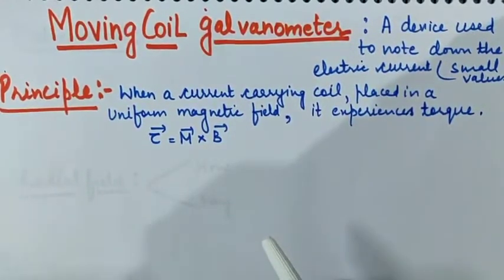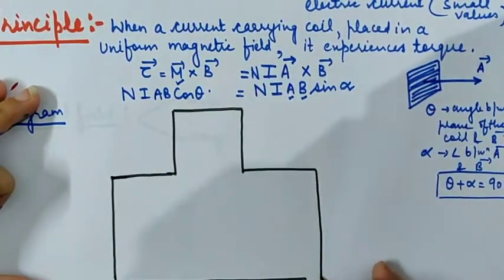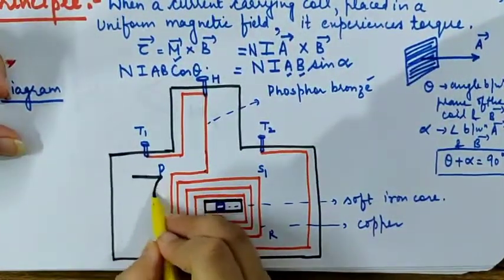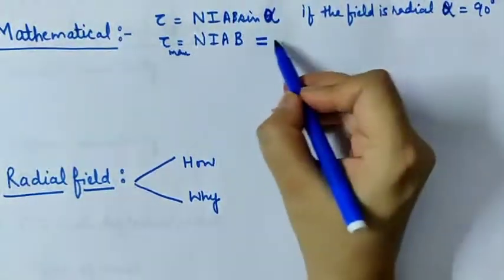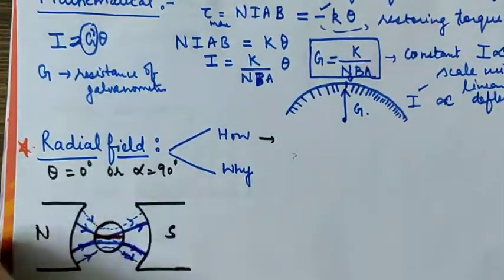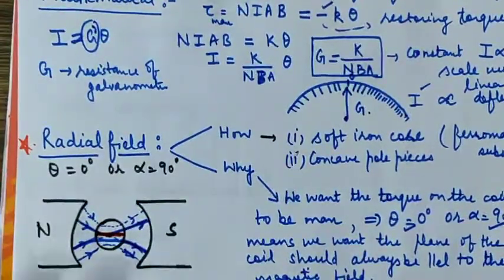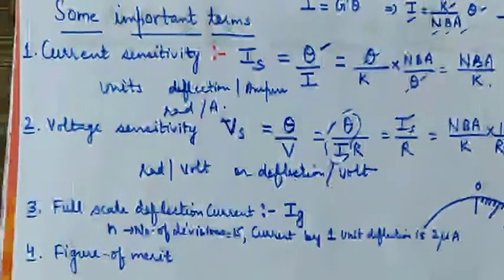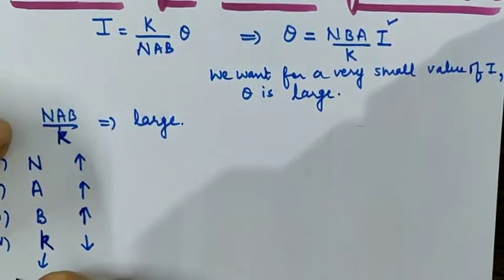Moving coil galvanometer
Description
Construction
Working
Diagram
Current sensitivity
Voltage sensitivity
Figure of merit
How to change sensitiveness are explained